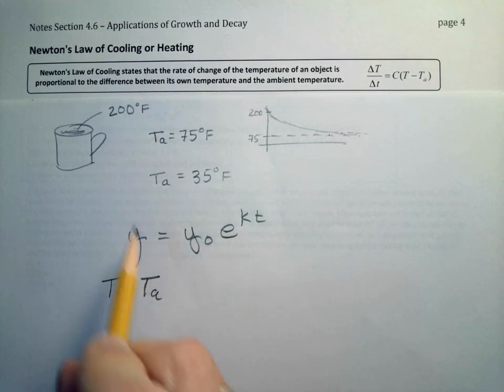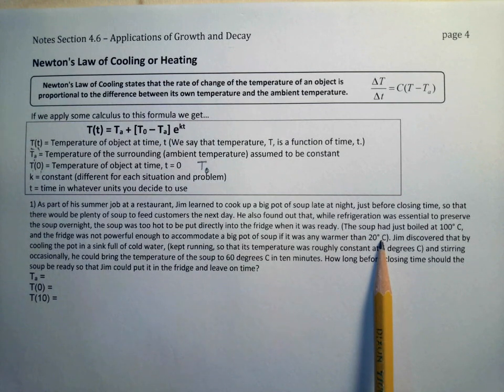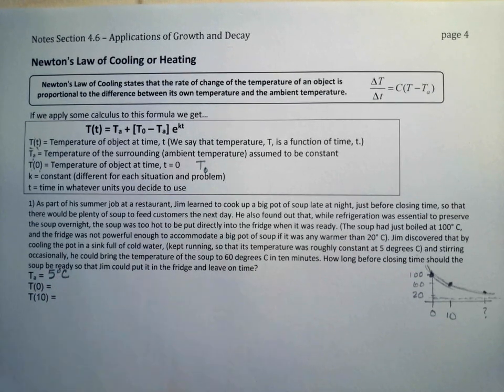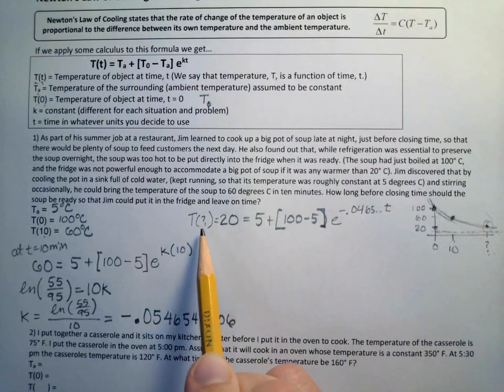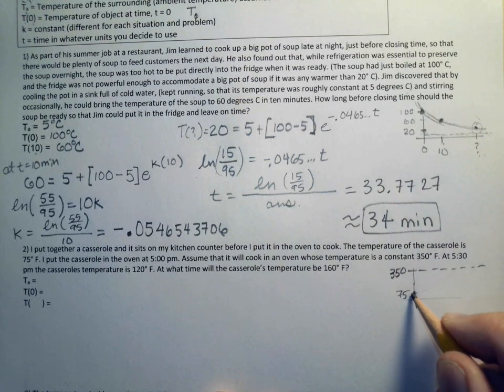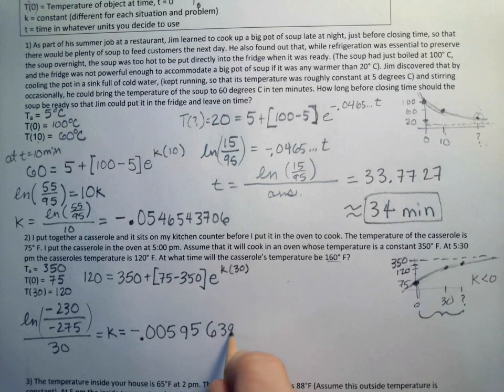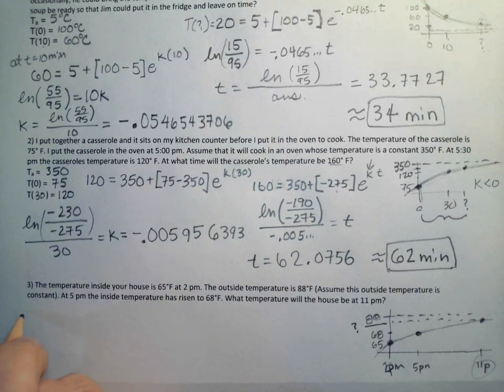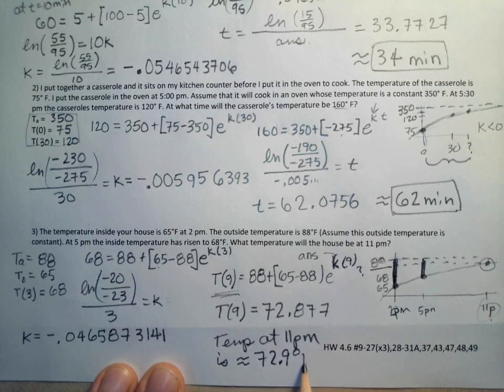Notes 4.6 page 4 Newton's Law Heating & Cooling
Applications of Growth and Decay
Interest - Compounded continuously VS at regular intervals
Growth of Populations
Decay - half life
Newton's Law of Heating and Cooling